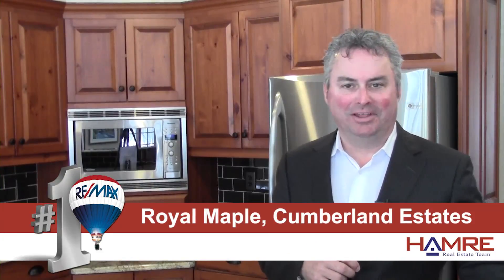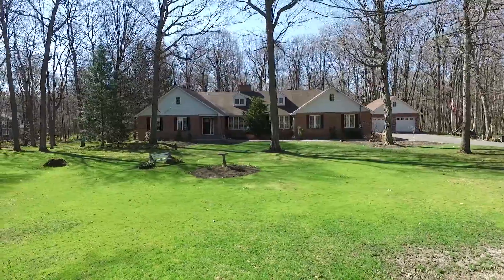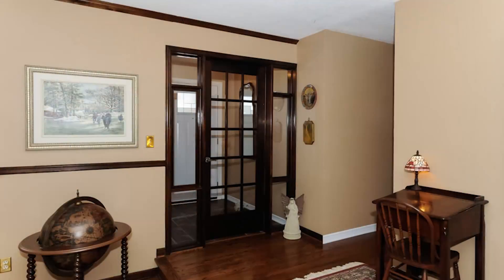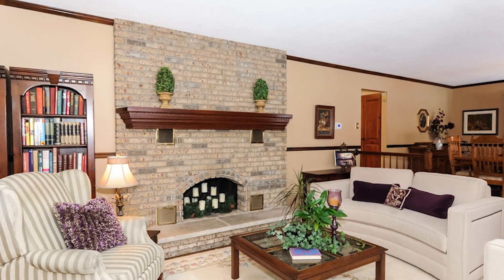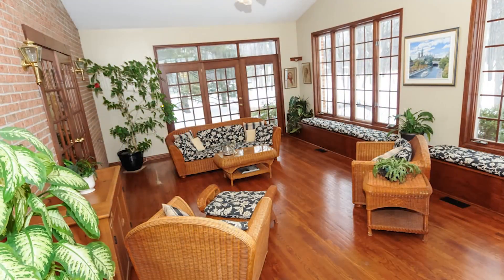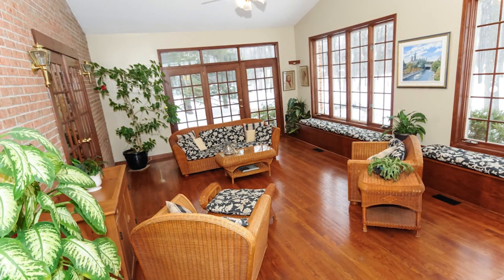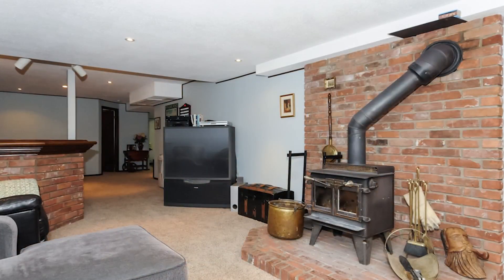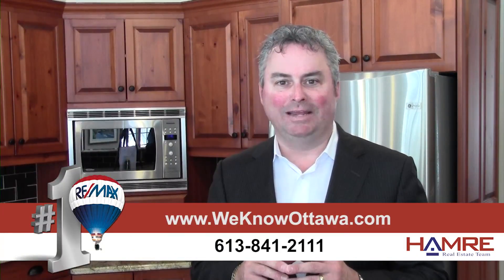Video Listing: 1240 Royal Maple Drive, Cumberland Estates, The Hamre Real Estate Team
Beautiful All Brick Bungalow on Pristine 2.7 Acres, 4 + 2 Bedrooms & Den, Grand Open Eat-In Kitchen w/Granit, Breakfast Bar & Tech Nook, Bright Solarium w/Garden Doors, Living, Dining Room & Family Room w/2 Separate Stone Fireplace, Bedrooms w/Hardwood, Master w/Access to Patio, Ensuite w/Glass Shower, Upgraded Main Bath, Entertainment Size Rec Room + Work Shop, 3 Pc Bath & Sauna, Over Sized 2.5 Car Attached + 2 Car Detached Garages